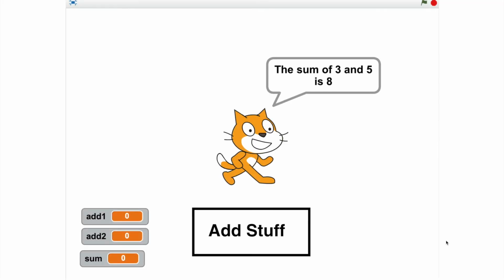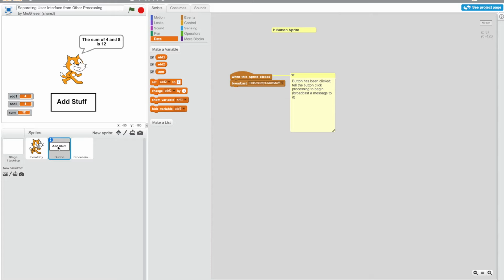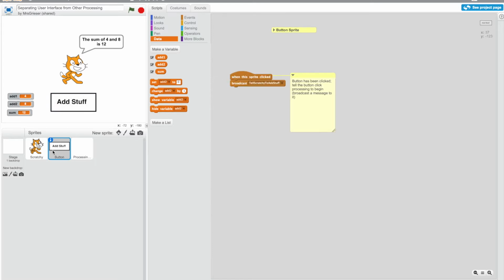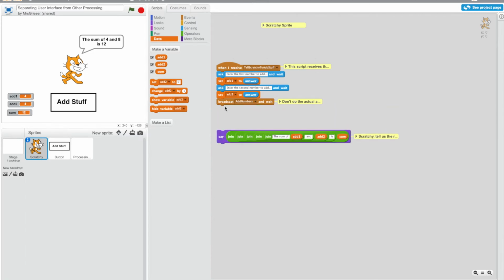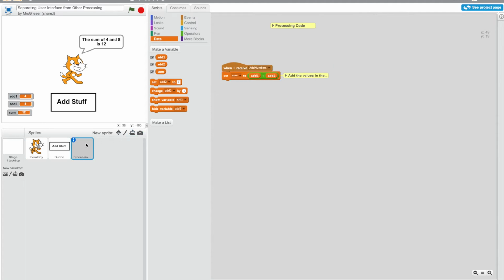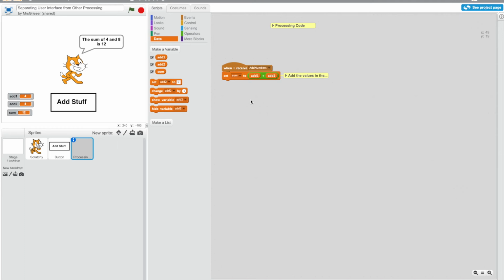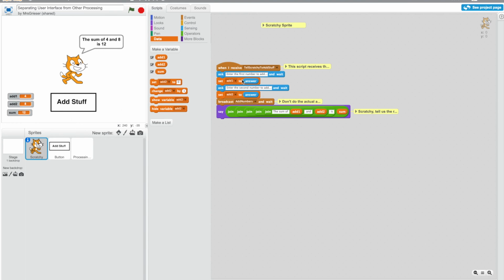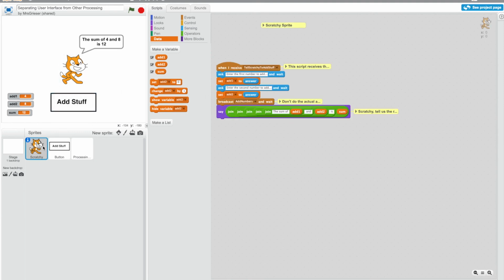Scratch: Separating User Interface from Other Processing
A very simple project that illustrates how to separate your user interface from other processing in Scratch